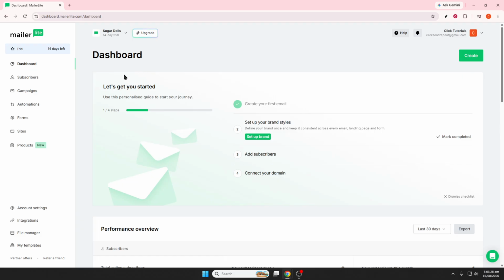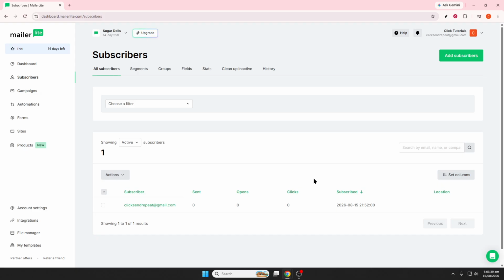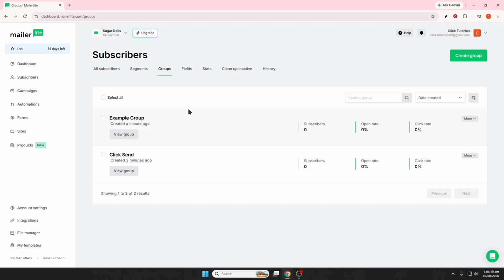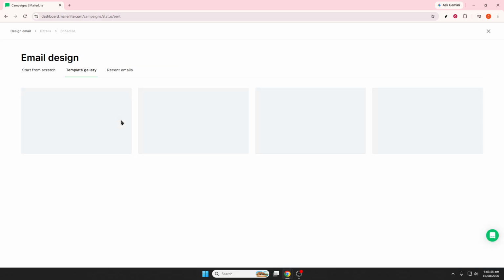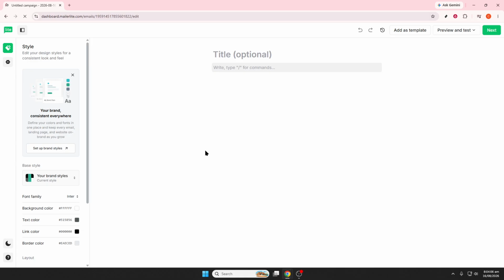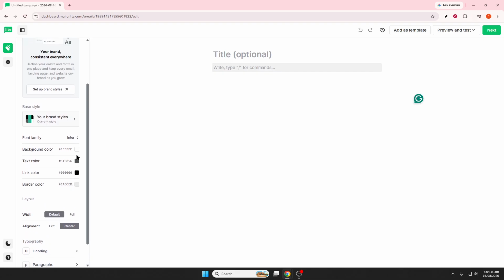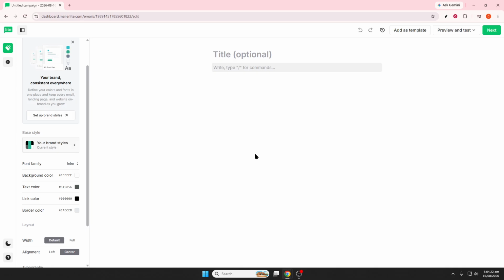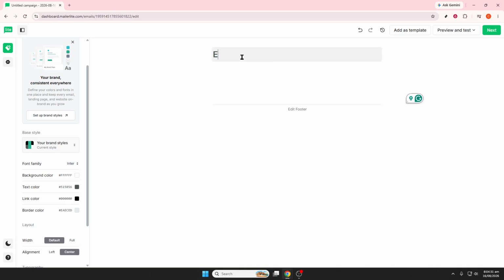How To Use Mailerlite For Email Marketing 2025 Step by Step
Want to learn how to use MailerLite for email marketing? 📧 In this step-by-step tutorial, I’ll show you how to get started with MailerLite and use its essential features to create and manage effective email marketing campaigns.

Whether you’re a complete beginner, business owner, content creator, or marketer, this guide will help you understand the MailerLite platform and build a simple email marketing workflow.

📌 In this video, you’ll learn:
✅ How to use MailerLite for email marketing
✅ How to organize contacts into groups
✅ How to create an email campaign
✅ How to design and customize emails
✅ How to send email campaigns with MailerLite
✅ Basic MailerLite email marketing tips

This MailerLite 2025 tutorial is designed for beginners and provides an easy-to-follow overview of the platform.